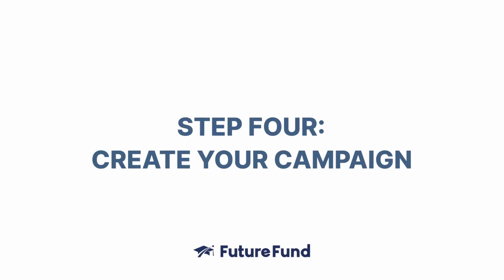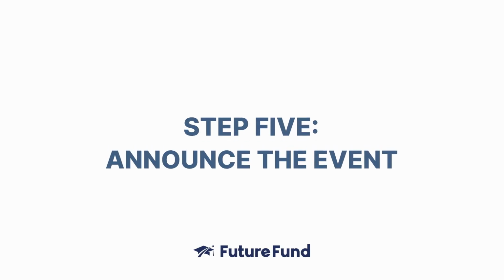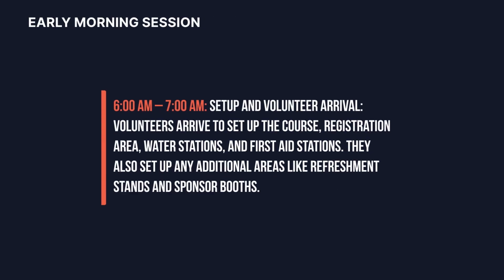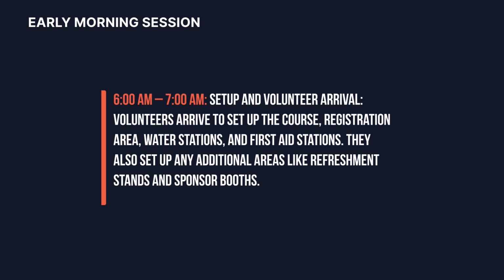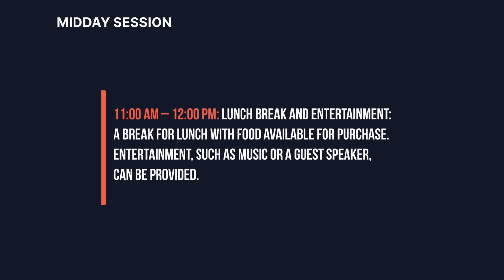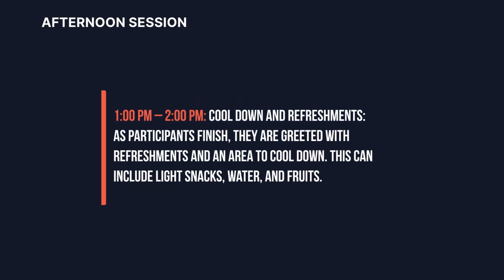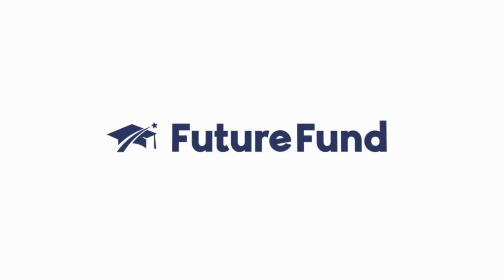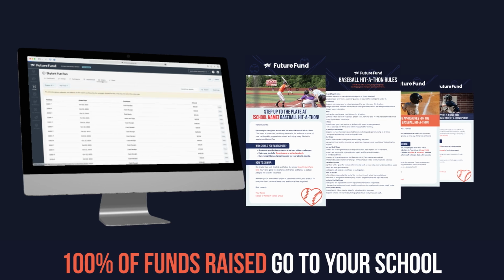How to Run a Fun Run (AKA, Jog-a-Thon or Run-a-Thon)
Fun Runs are one of the most effective school fundraisers you can run. Every year, FutureFund powers dozens of Fun Runs across the country and they remain one of the most profitable events our users run.

This video covers the A-Z of Fun Runs: planning, tracking donations, rules/themes, getting volunteers, and more.